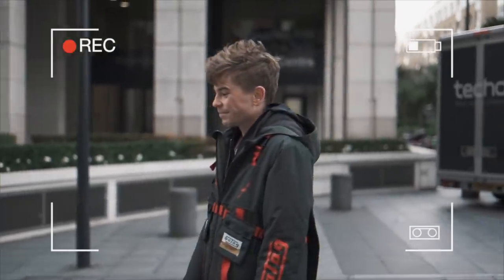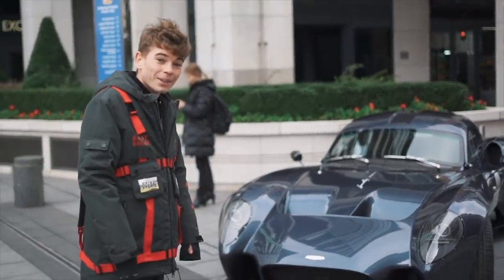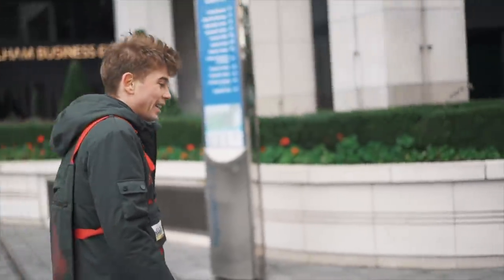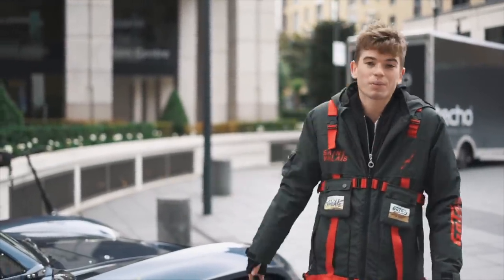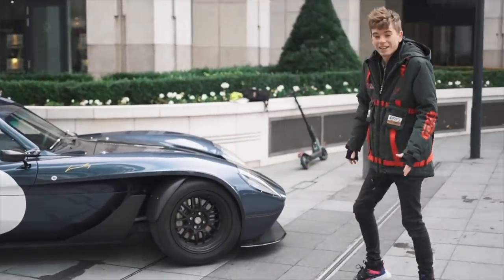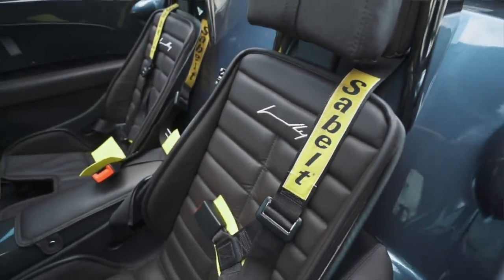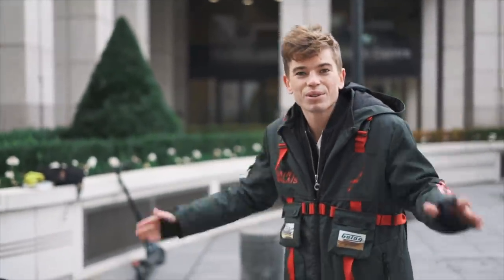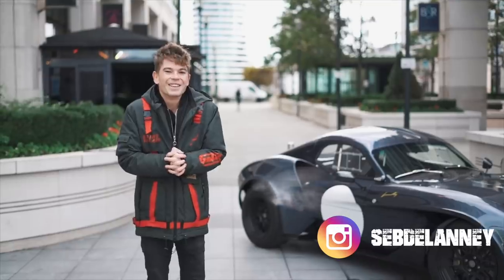MY SECOND SUPERCAR DELIVERY IN A WEEK!